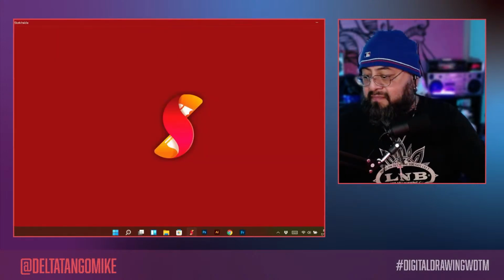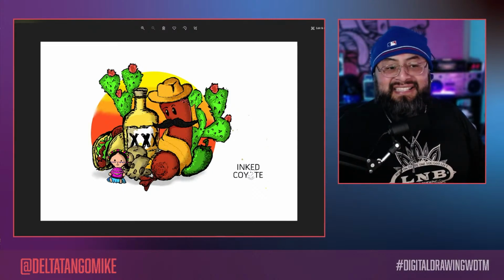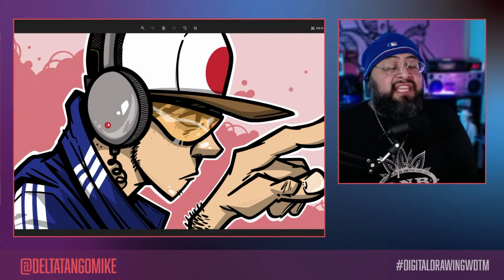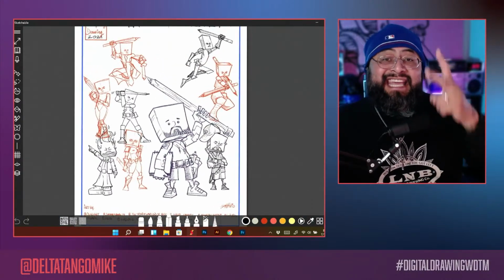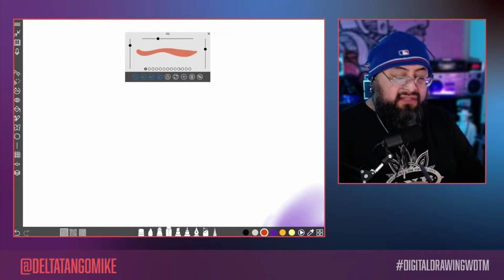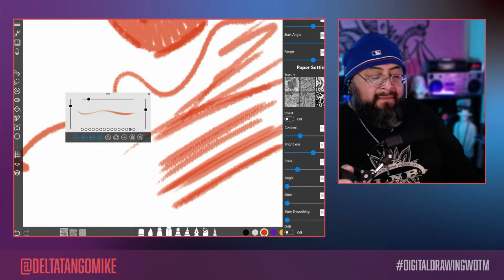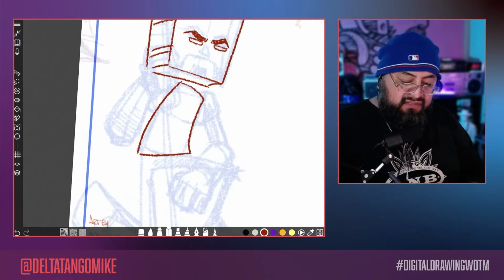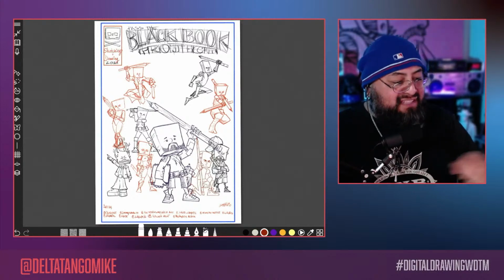FirstSketch Drawing Sessions, Monday we draw with @SketchableApp on Windows11 @Surface Pro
Let's review the Pass the Black Book artwork by these awesome artists worldwide.
Then draw another sketchy on the cover design.

Plus some tips on drawing with Sketchable App

Have you heard about PassTheBlackBookProject?!

The Streaming Takeover Series - Digital Art with Sketchable App and Adobe Fresco
Mondays and Wednesdays w @DeltaTangoMike
Tuesdays and Thursdays w @TeMikaTheArtist
Fridays and Art Power Hour w @OdariArt

2d illustrator for branding and marketing projects. Brand Ambassador. Thriving Artist.

Create Art that only You can bring to Life.
-DTM